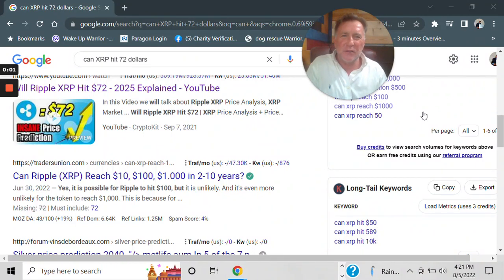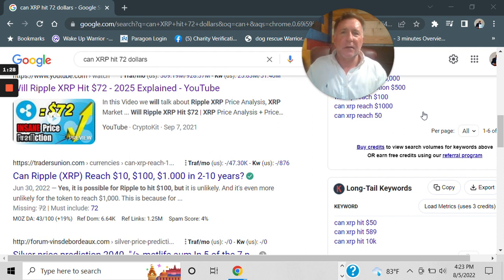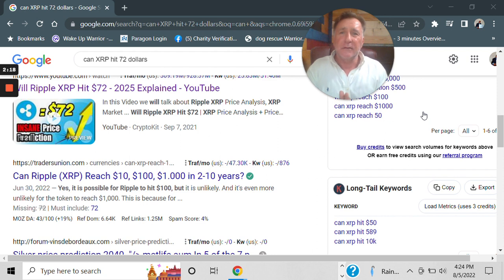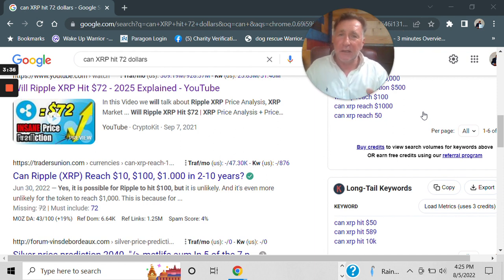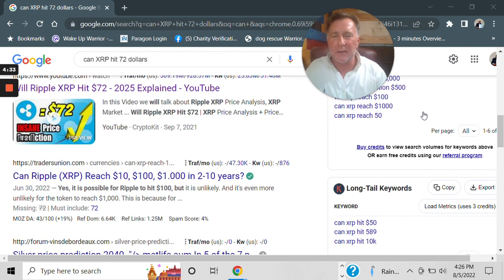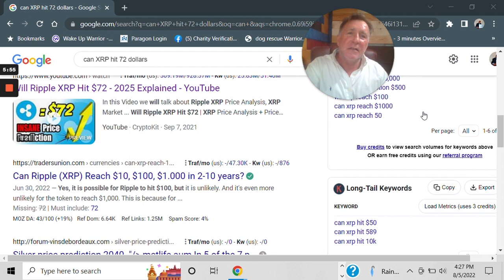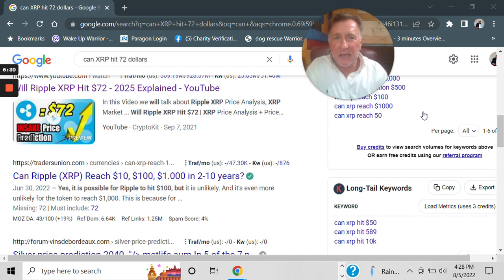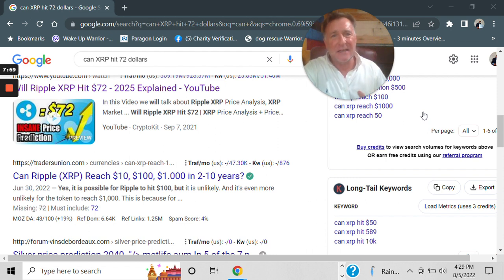XRP PUMP to $72 INCOMING or HIGHER - Social Sentiment Analysis proves it?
XRP PUMP to $72 INCOMING, some say $100 dollar XRP. I've heard 35k XRP and even 50,000 XRP. - Social Sentiment Analysis proves it? Be careful who you listen to. Ripple (XRPL) is not XRP and follow the money from the XRP Ledge and get the information you need if XRP will pump because of the XRPL payment processing Banking Protocol.